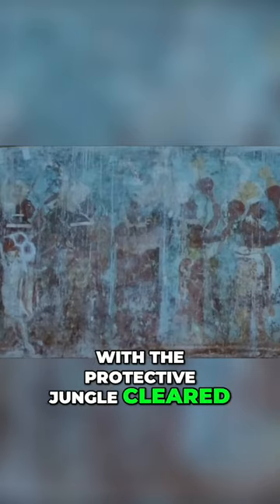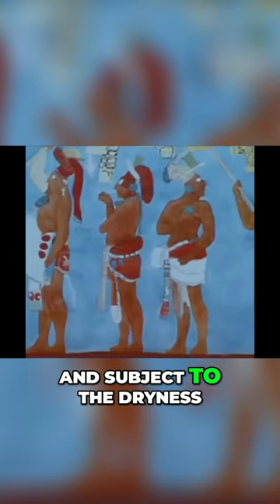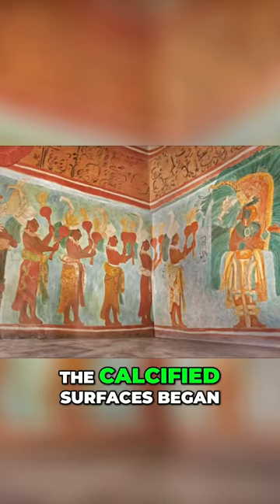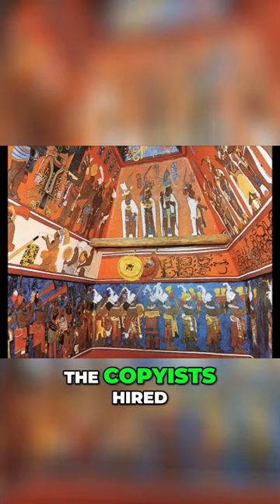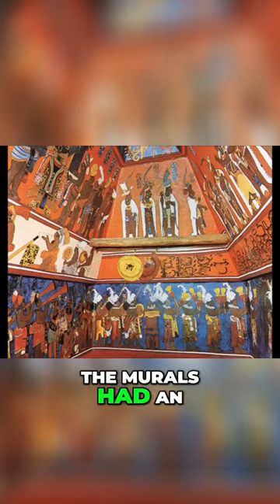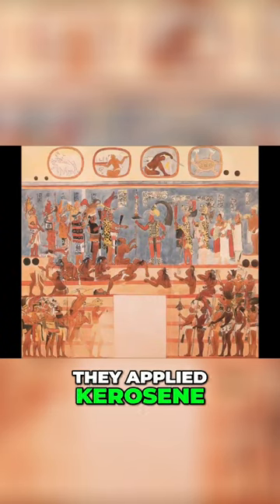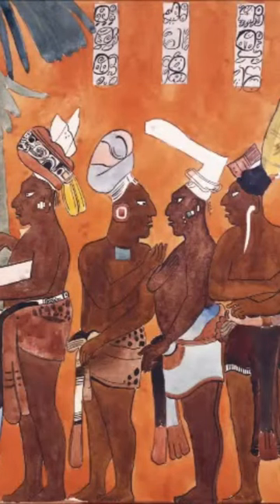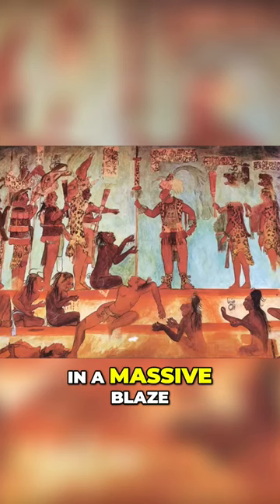Preserving the Ancient Bonampak Murals: How Kerosene Saved the Paintings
The Sistine Chapel of the New World, a building in the middle of the Mexican jungle contains amazing floor-to-ceiling frescoes painted in the final days of the Maya Civilization.